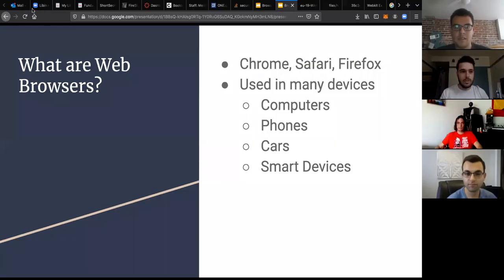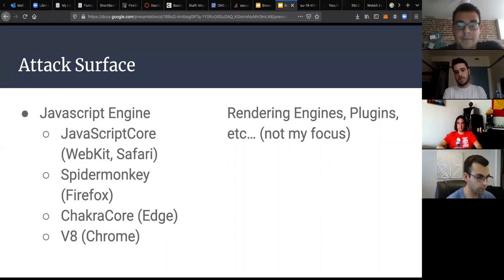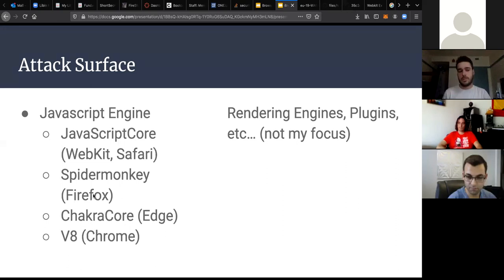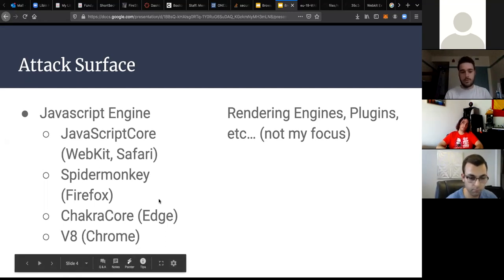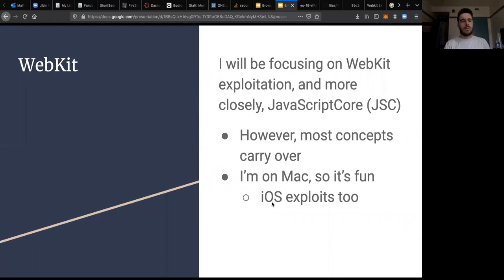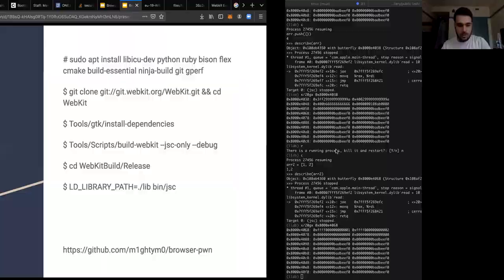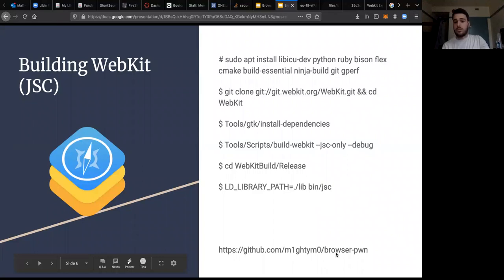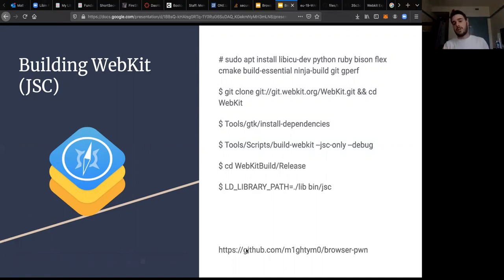Web Browser Exploitation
By Owen Flannagan (@noopnoop)
Winner of CSAW pwny races

Owen goes over the introduction of how to exploit web browsers in particular java script engines and webkit.

slides
coming soon

UFSIT GBM 3/27/2020